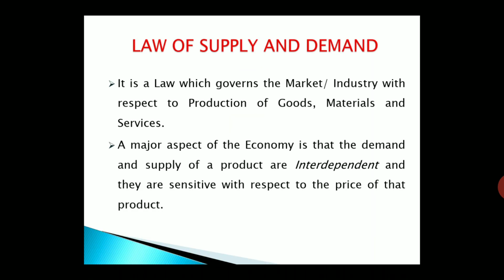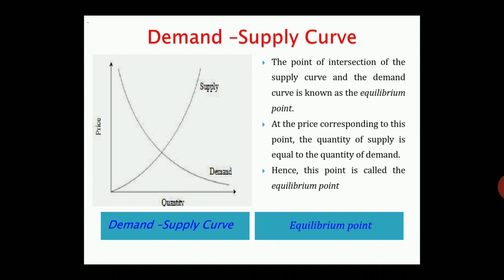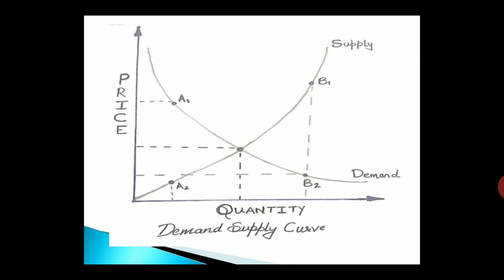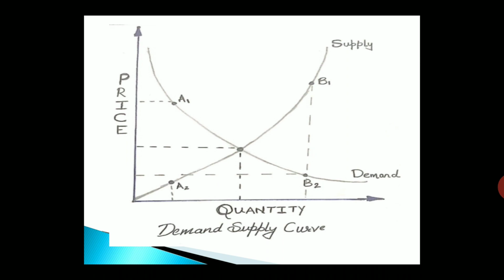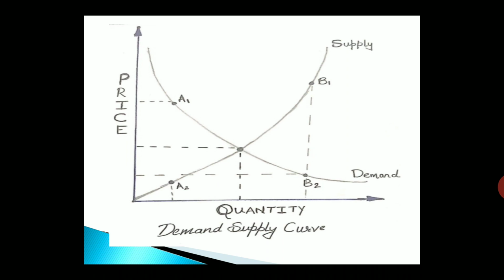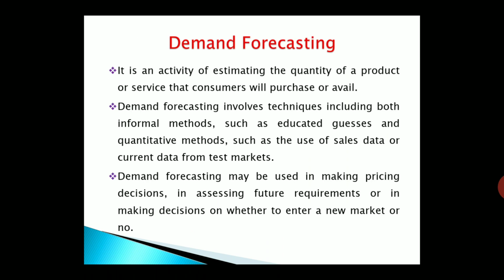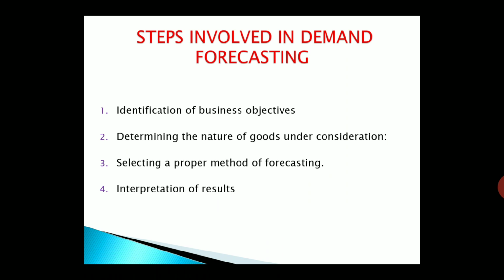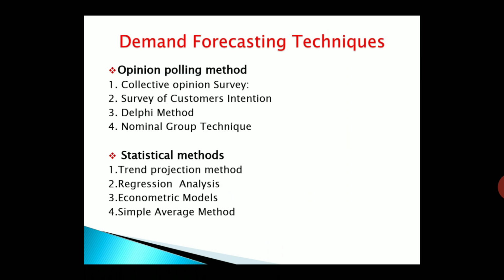Demand supply mechanism